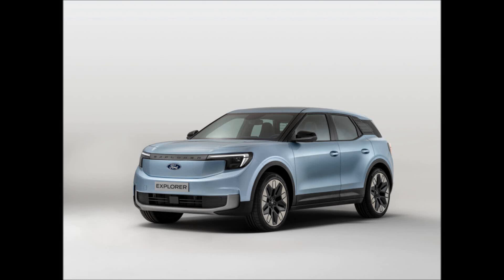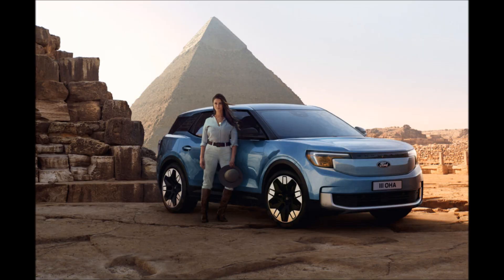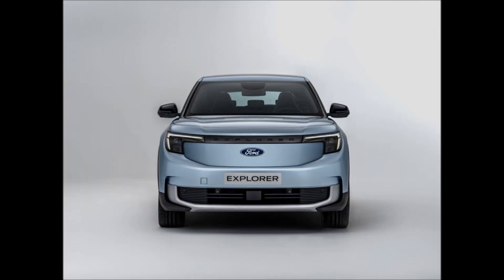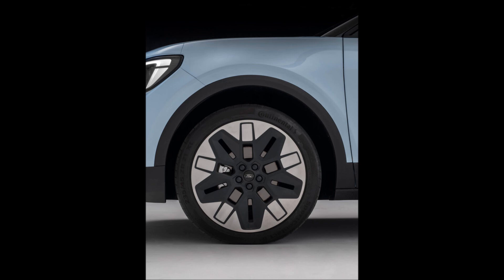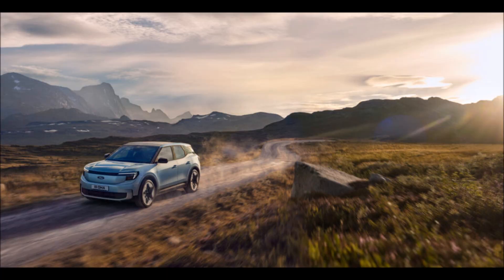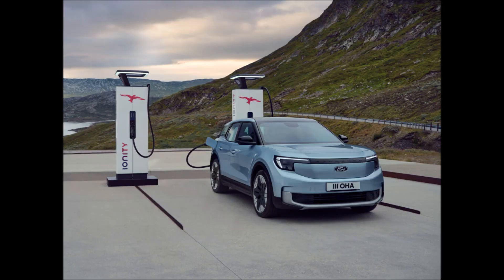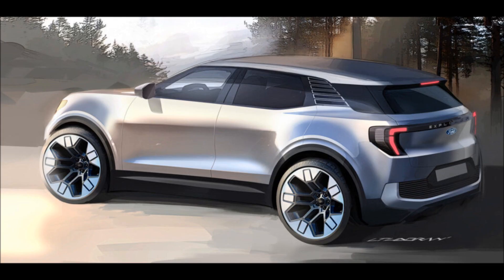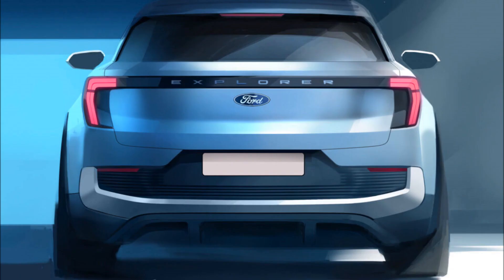2024 Ford Explorer EV